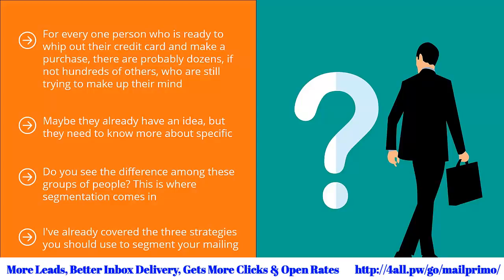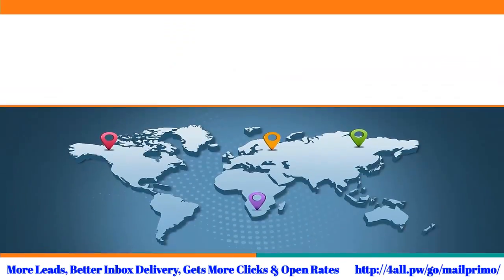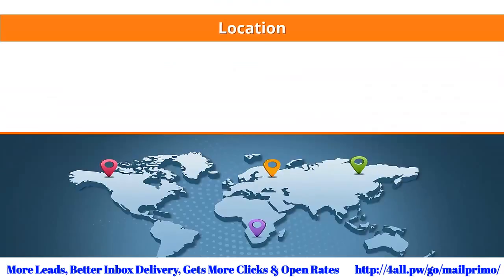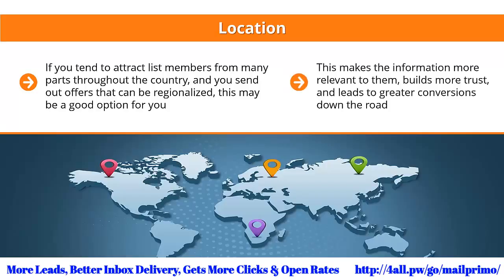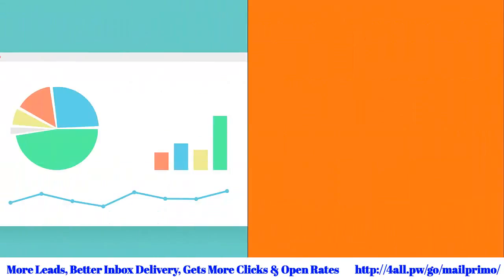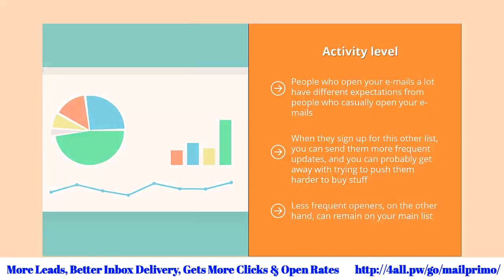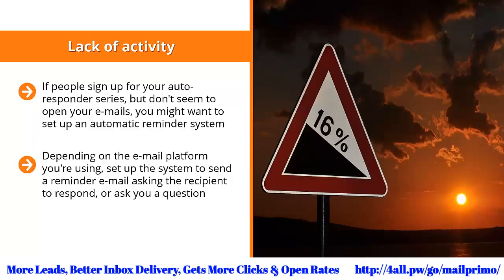Modern Email Marketing and Segmentation Video 9 Identify Your List Segmentation Strategy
Would You Like To Discover A Shortcut To Start Earning REAL List Marketing Money With Modern E-Mail Marketing And Segmentation Techniques!
Just Follow this video course and learn from it.